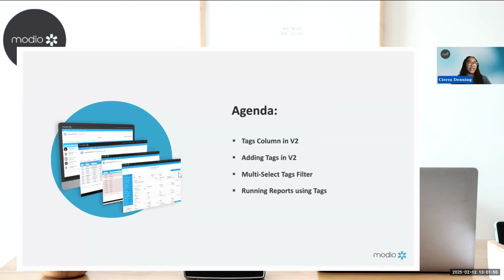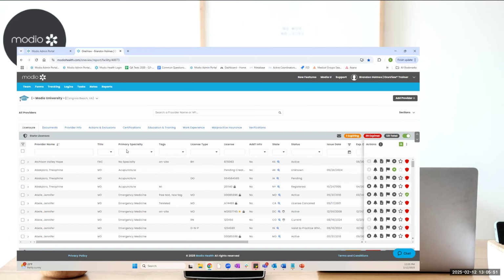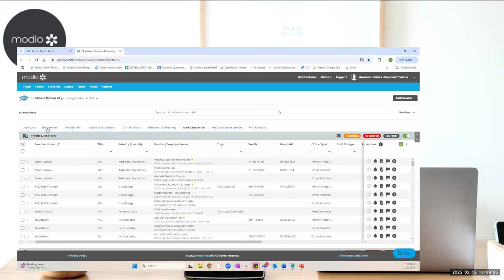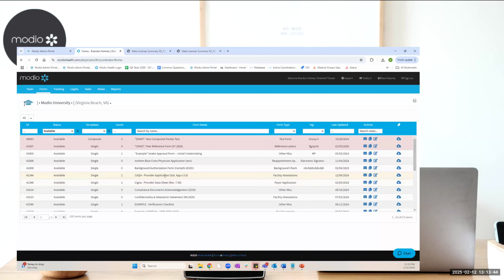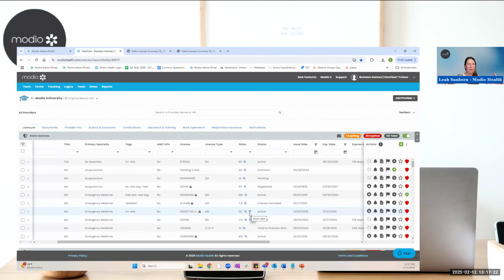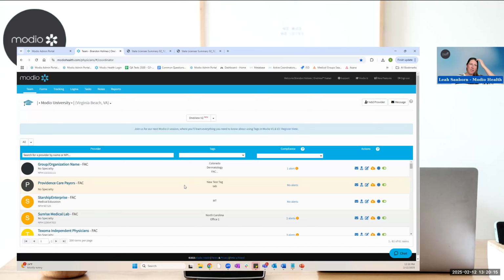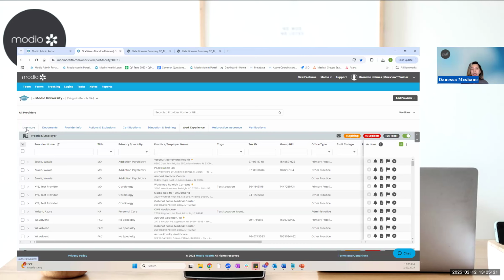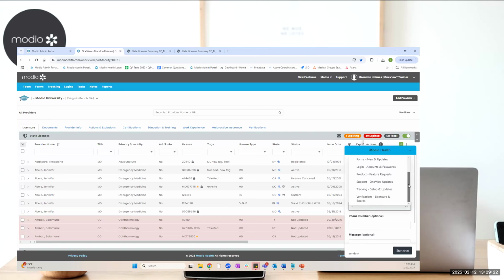Unlocking the Potential of Tags in OneView®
Let's explore how Tags in Modio V2 can help you better organize, filter, and report on your data. You'll learn about the Tags column in V2, how to add tags at the grid level, and how to filter and view data using multiple tags.
We'll also cover how to run reports with tags, explore various real-world use cases, and see how tags are used in Tracking and Forms for more effective data management and reporting.

This session will show you how to make the most of tags in Modio V2 to enhance your workflows and streamline your reporting. Don't miss out on this opportunity to optimize your workflow!